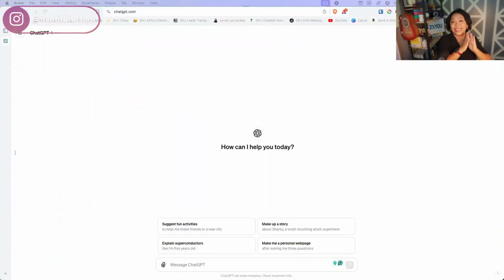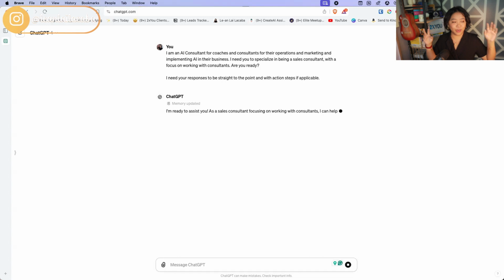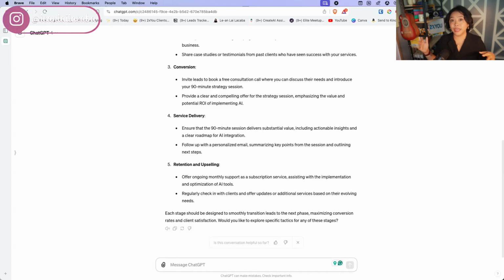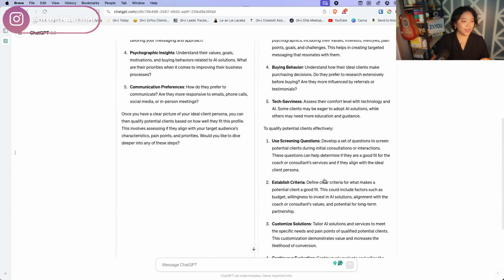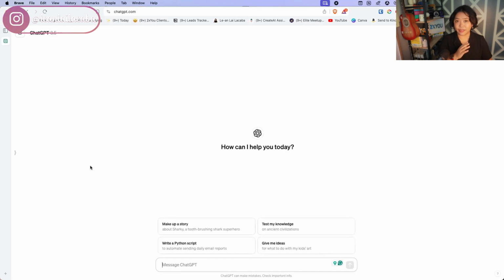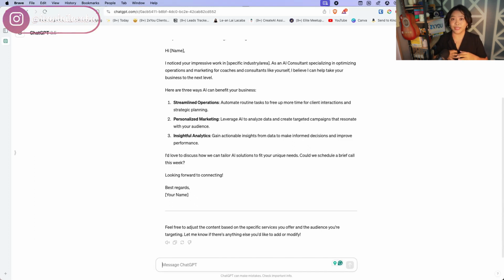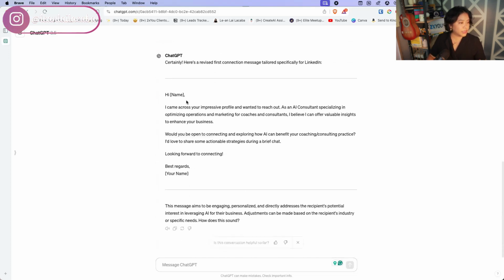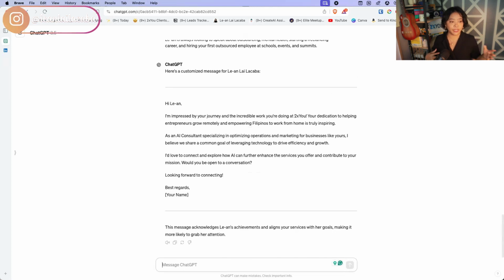How To Create AI Assistants For Sales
Is your business ready for AI?

AI assistants for sales can revolutionize the way you manage leads, close deals, and enhance customer relationships.

This video explores how AI assistants can support your sales efforts, including automating lead generation and qualification, providing personalized customer interactions, scheduling meetings, analyzing sales data for insights, and managing follow-ups.

By integrating AI assistants into your sales strategy, you can increase efficiency, improve accuracy, and boost your sales performance.

Ready to harness the power of AI for your sales?

Join me until the end of this video and transform your sales process with AI today! 🚀💼

Timestamps:
00:00 - Intro
01:18 - Sales Consultant
03:08 - Client Checker
04:48 - Lead Gen Email Writer
07:45 - Response Generator
08:25 - Proposal/Offer Writer
09:04 - Outro